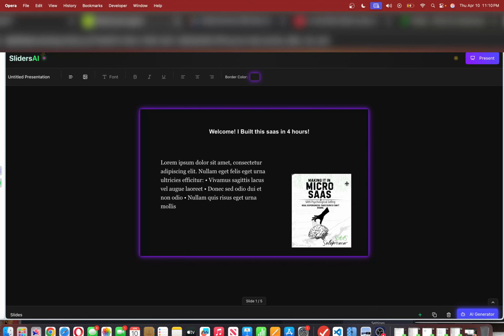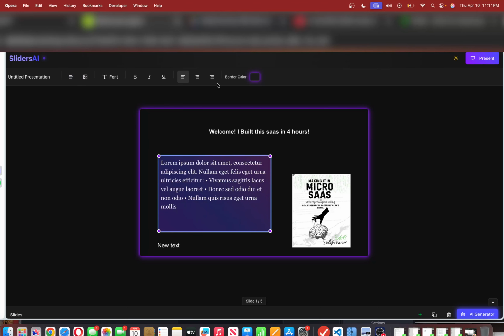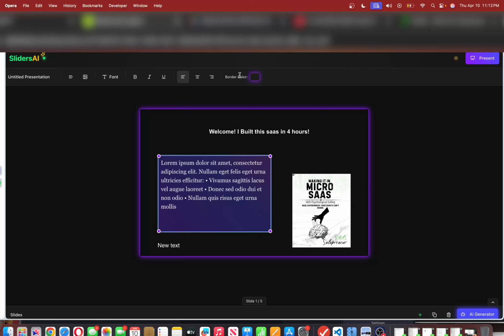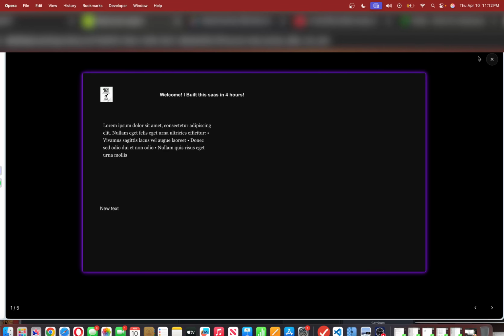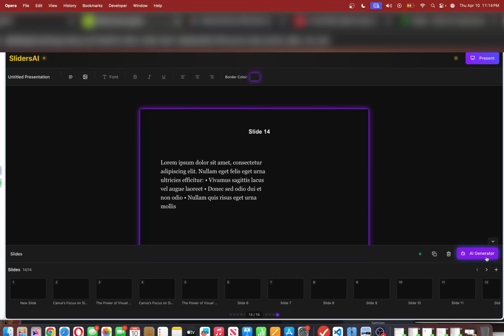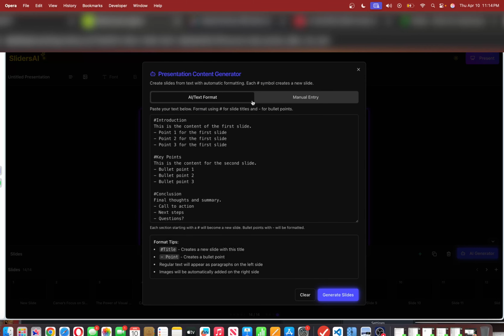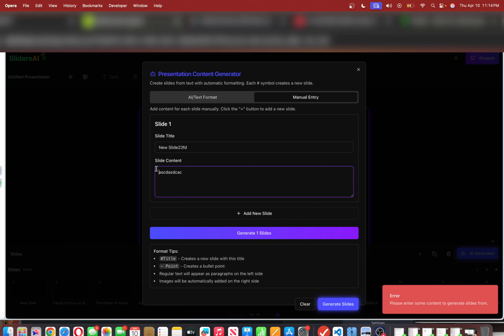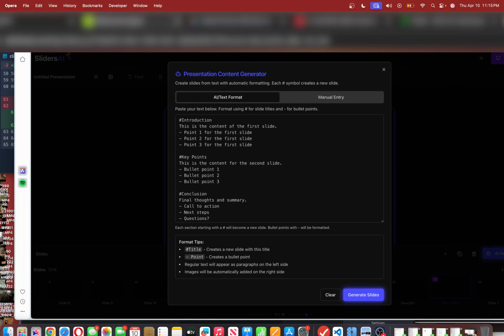I Built this 20K Per Month SAAS in 4 Hours with Replit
Learn How To Sell With SAAS Psychology Workbook